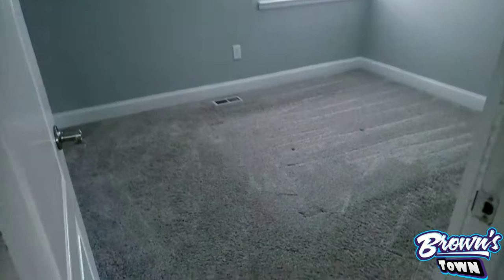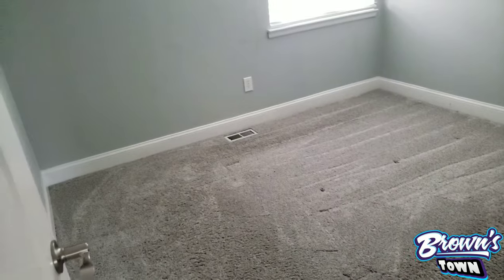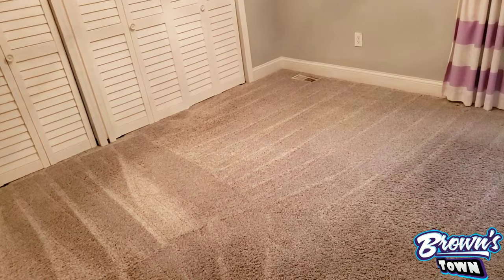VLOGMAS Day 2 |Carpet cleaning vlog Episode 130:Workhorse Vacuum | Wear&tear remains after cleaning